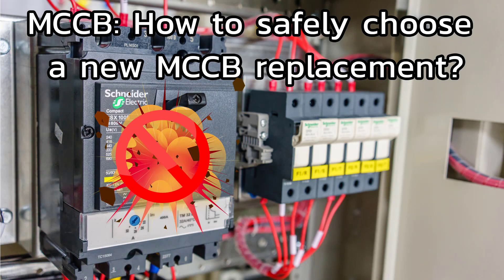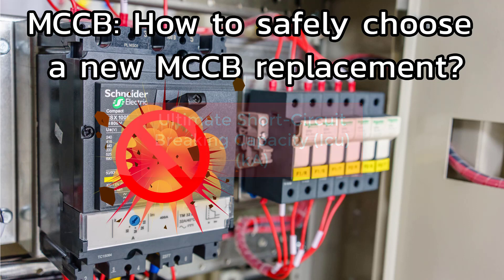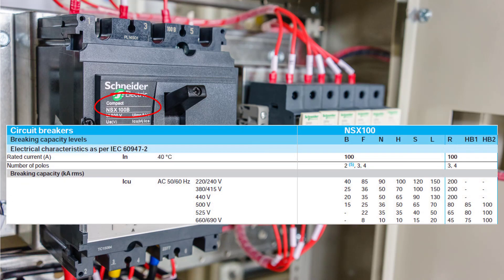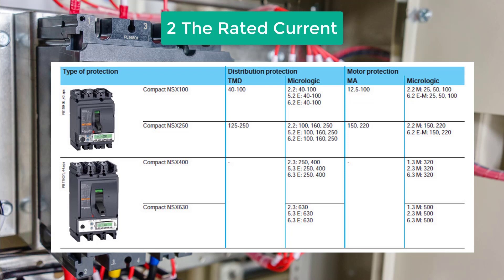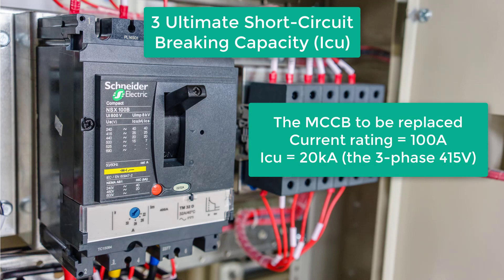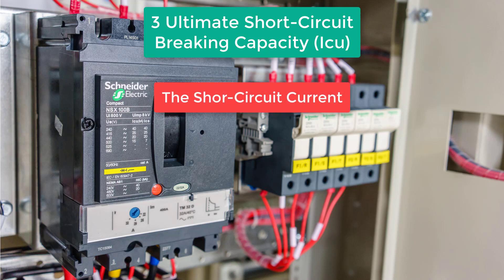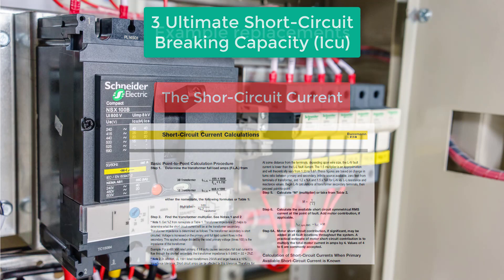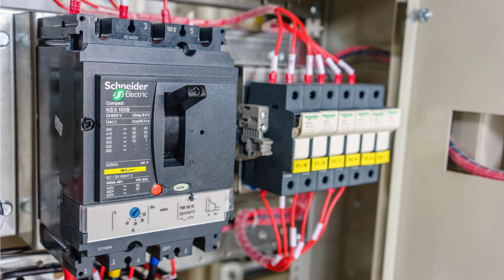MCCB: How to safely choose a new MCCB replacement?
Do not simply replacing an MCCB with one that has the same rated current. The most important consideration is the Ultimate short-circuit breaking capacity (Icu). Incorrectly replacing MCCB will result in dangerous consequences. In this video, we will guide you through the step by step process to do this.